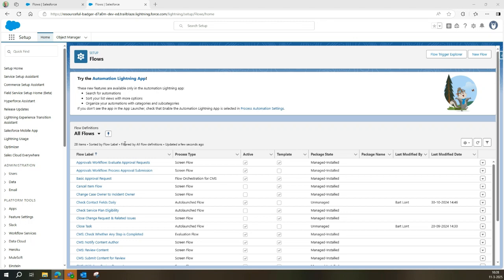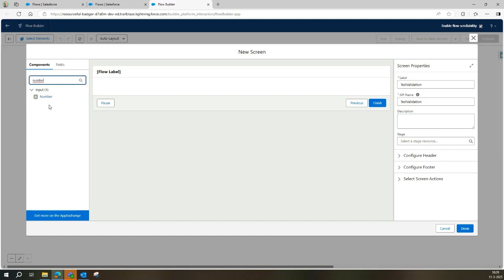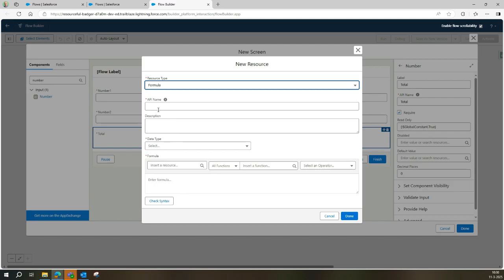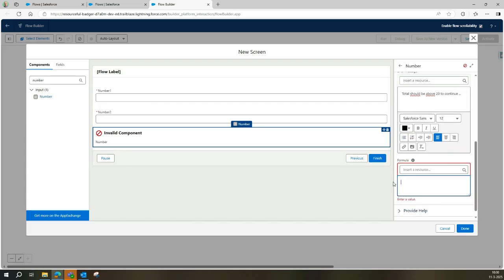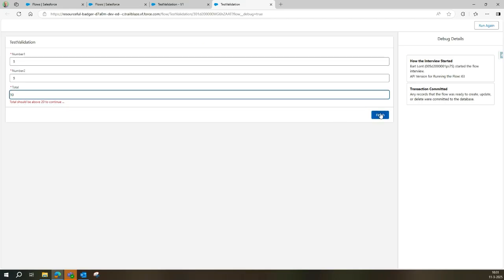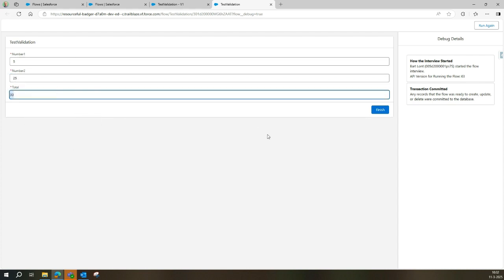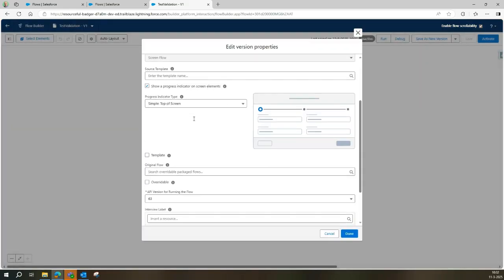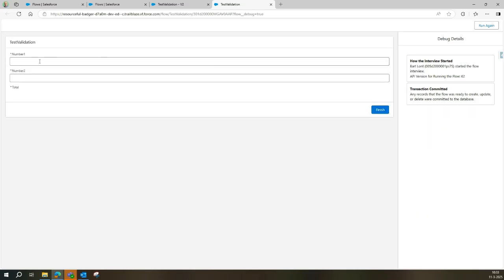Realtime field validation in a Salesforce screen flow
In this video I show you how you can create a field validation on a calculated value in a Salesforce screen flow.

I also show you the difference in UX behaviour between flow version 63 and 62.